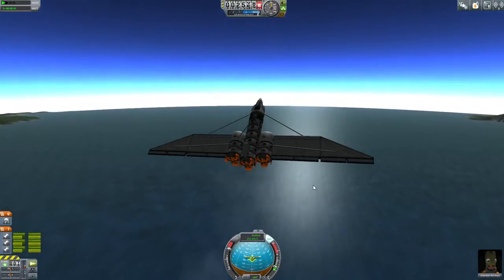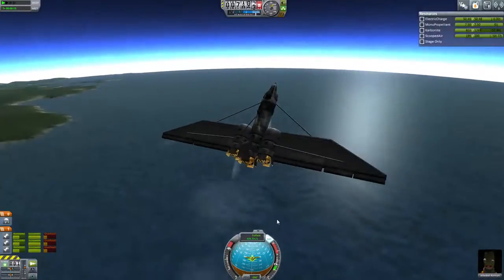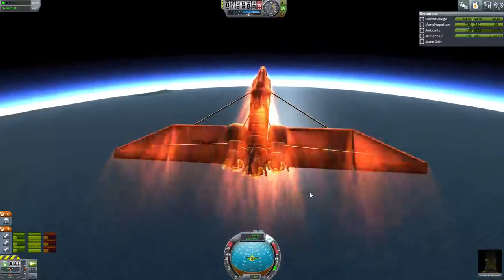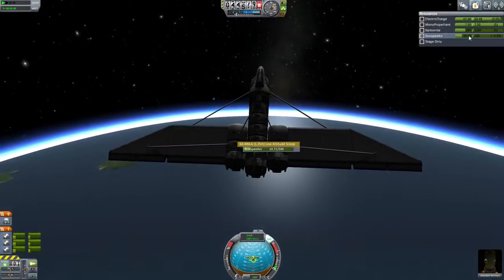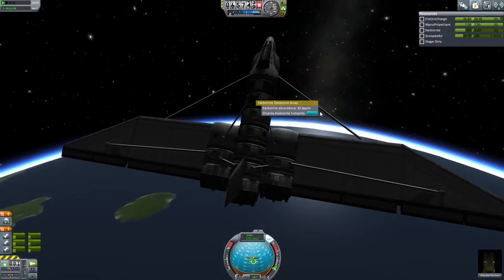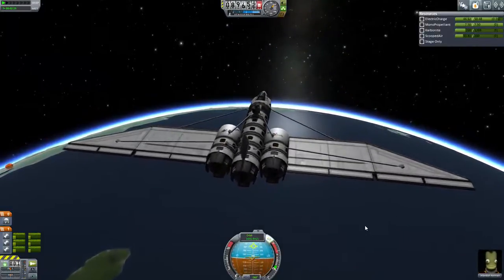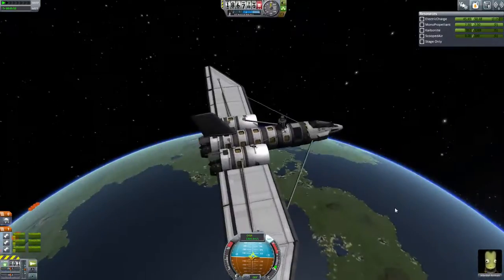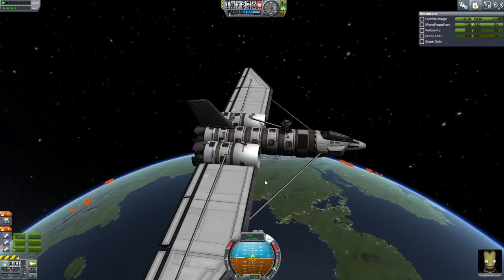Karbonite Mod in Kerbal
I really recommend you try this mod out!